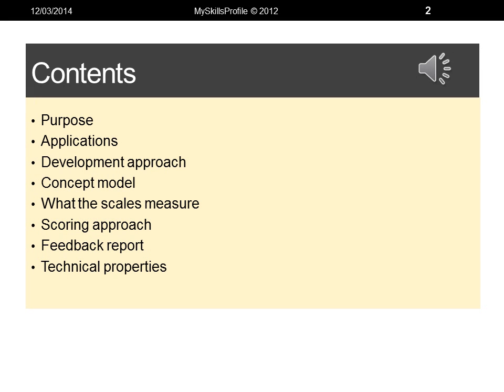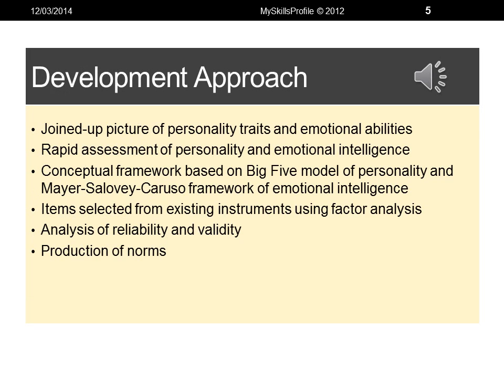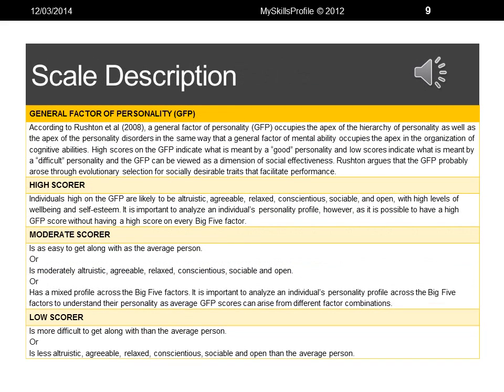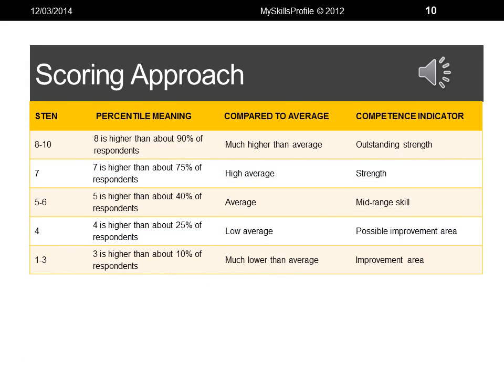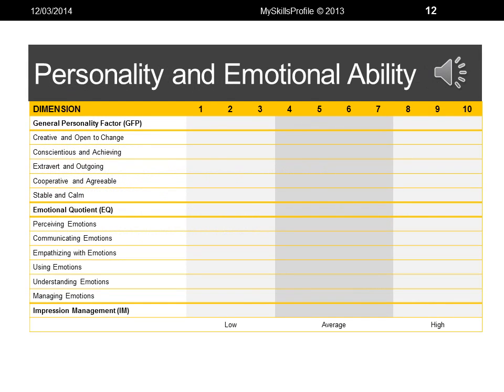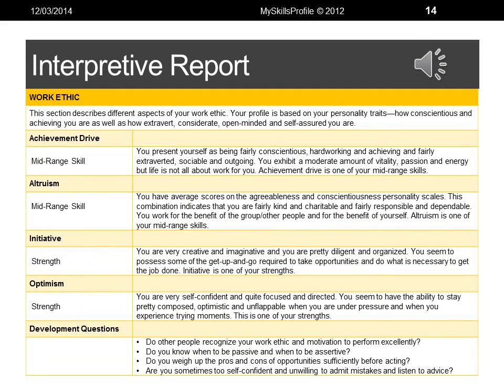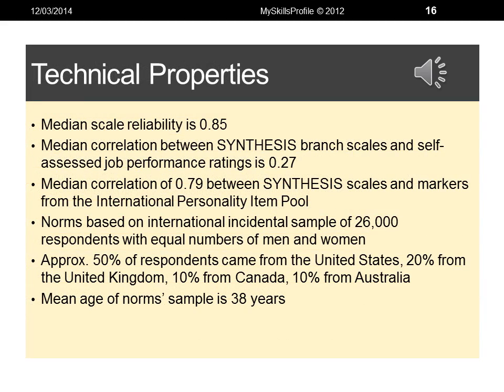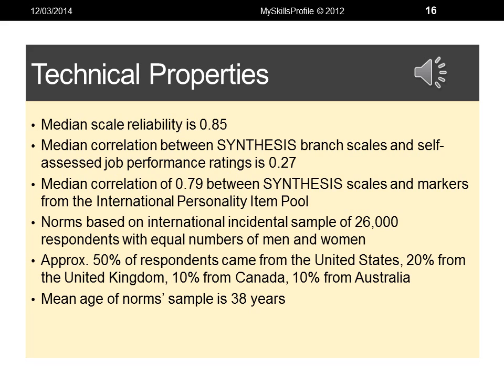SYNTHESIS Personality and Emotional Intelligence Test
MySkillsProfile explain what the SYNTHESIS personality and emotional intelligence assessment test measures and its psychometric properties. Video of PowerPoint presentation.